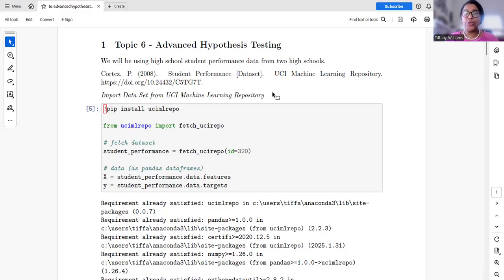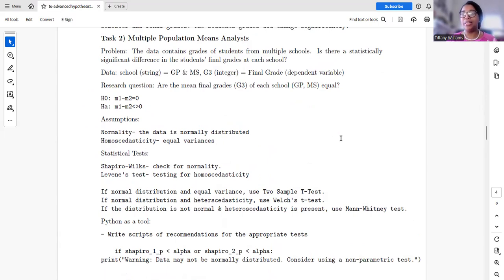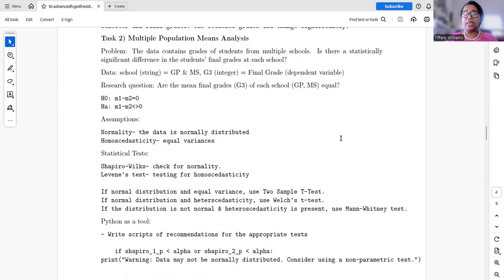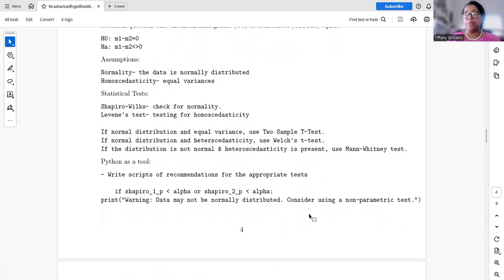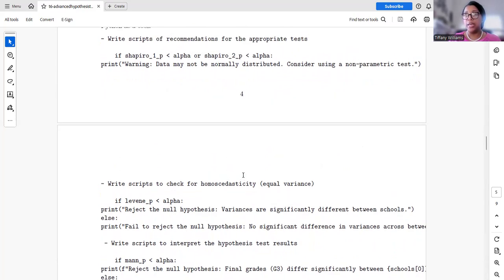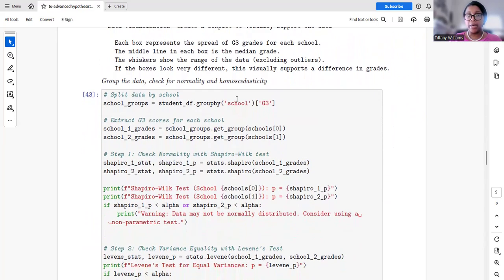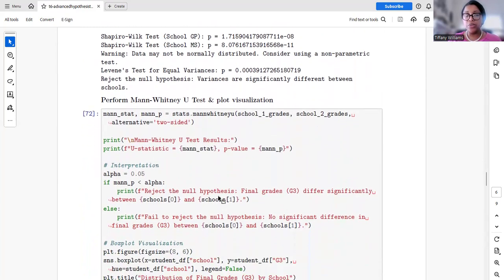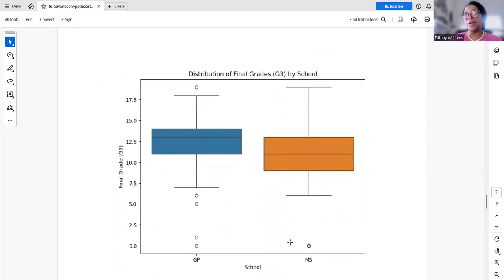T6 Task2 Multiple Mean Comparison with Python